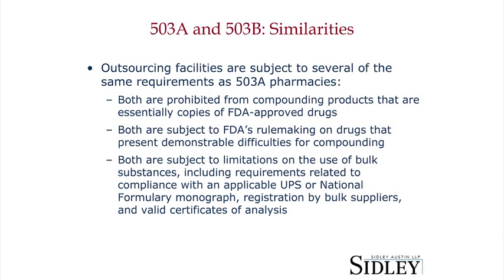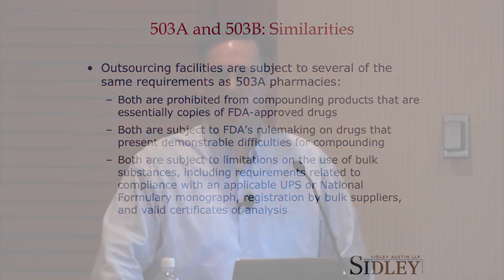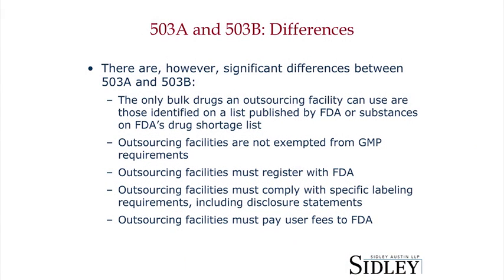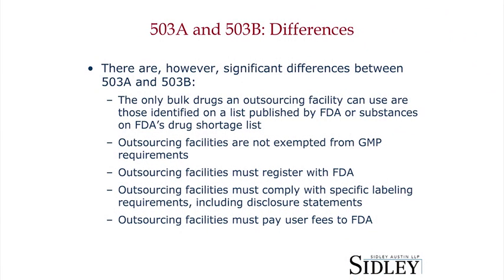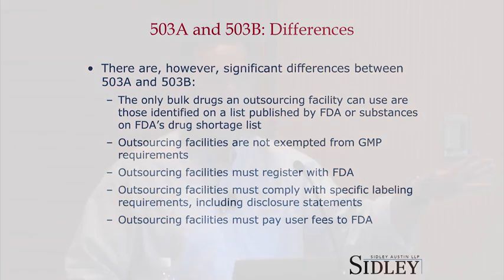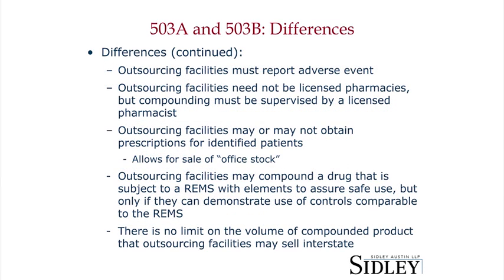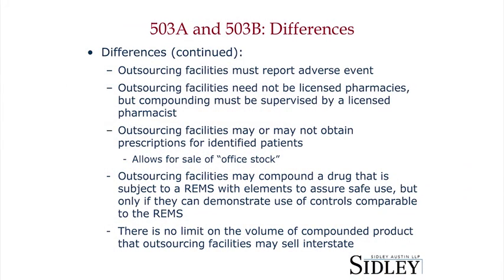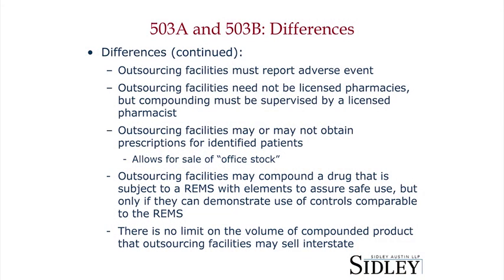cGMP Video Series: 503A and 503B – Similarities and Differences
Gain a strong understanding of why the Compounding Quality Act was enacted and how it promotes patient safety through efforts such as the designation of Outsourcing Facilities for compounding.